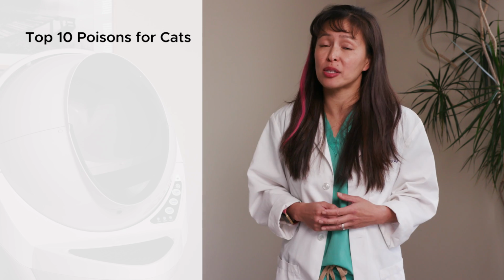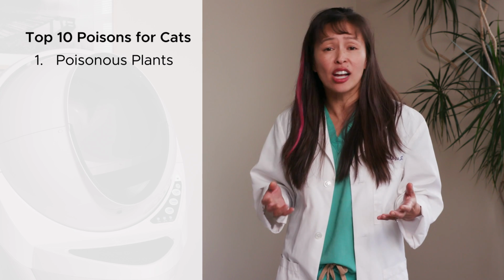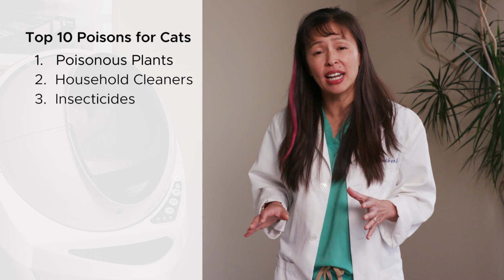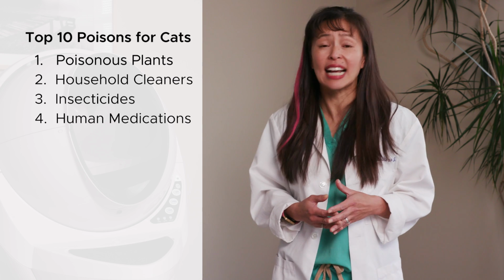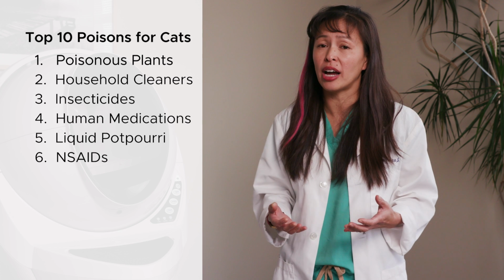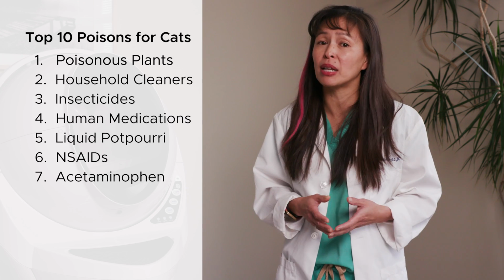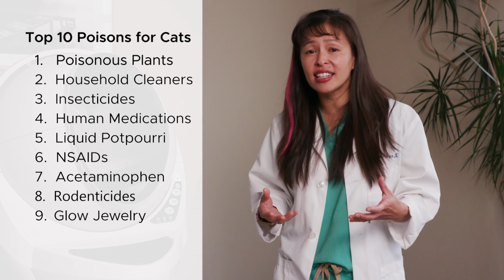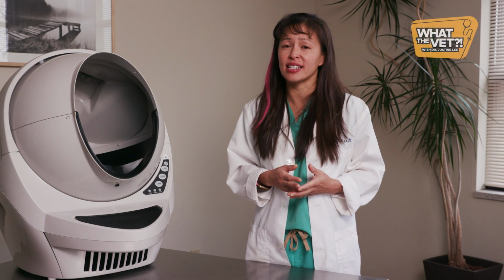Top 10 Accidental Poisons for Cats | Dr. Justine Lee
What the Vet?!
What are the most common accidental poisons for cats?

Owning a cat comes with the risk of them consuming poisons. In this video Dr. Justine Lee discusses the top 10 accidental poisons for cats. Dr. Lee will explain what each poison is from poisonous plants to jewelry and how you can best prevent or treat these harmful poisons.

Why You Can Trust Us:
Dr. Justine Lee, DVM, DACVECC, DABT, is a double board-certified emergency critical care specialist and toxicologist who is passionate about animals and veterinary medicine!

🕑 Timestamps:
00:00 Poisonous plants to cats
01:29 Household cleaners
02:01 Insecticides
02:40 Human medications
03:28 Liquid potpourri
04:03 NSAID
04:48 Acetaminophen
05:46 Rodenticides
06:38 Glow jewelry
07:31 Vet medications
07:49 What to do if your Cat is Poisoned

🐱 If you have serious health concerns about your cat and need to visit the emergency vet our channel has diagnoses for all cat related health concerns

Should I take my cat to the emergency vet? - Dr. Justine Lee

📖 Read more about the worst poisons to cats:

👉 Top 10 Poisons That Land Cats in the Emergency Vet
👉 How to Spot Hidden Cat Poisons in the Home
👉 Ask the Vet: Avoid These Plants Toxic To Cats